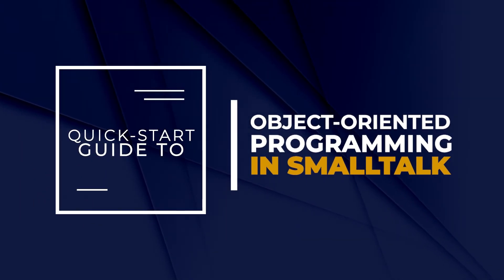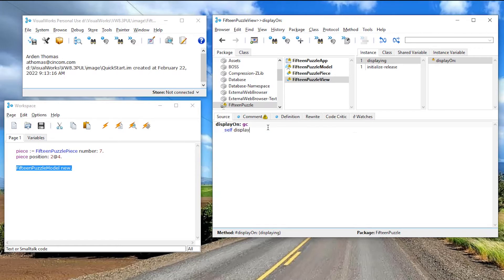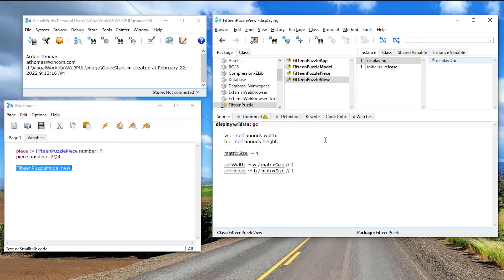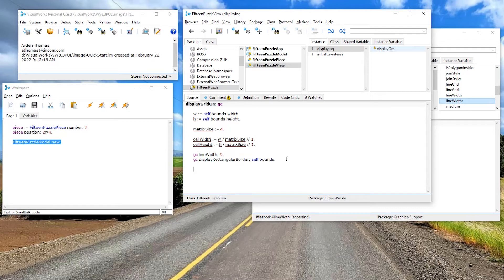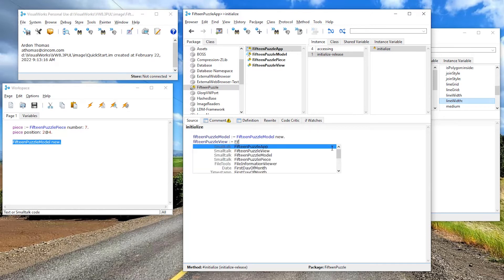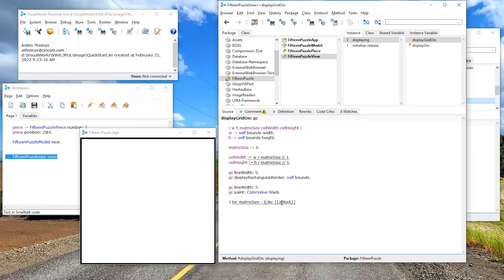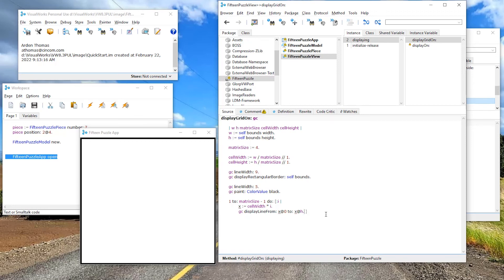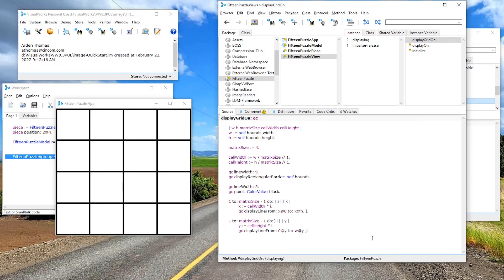10. Quick Start Guide: Build the Fifteen Puzzle Application with Smalltalk - Part 4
In the previous part of the tutorial, we focused on the FifteenPuzzleModel class. We learned how to populate the model’s PuzzlePieces and set up the FifteenPuzzleApp to hold a FifteenPuzzleModel.

In part 4 of our tutorial series on building the Fifteen Puzzle game application, we will dive into the FifteenPuzzleView, which displays the visual aspect of the game. You will learn how to set up the FifteenPuzzleApp to include the FifteenPuzzleView and incrementally build the puzzle grid, testing its appearance as we go.

Bookmark the playlist to watch the series in order!

*About Cincom Smalltalk:*
Cincom Smalltalk is a commercial tool for building applications, software, and web applications. It makes development easier and more valuable for developers.
Cincom Smalltalk has two main products: Cincom ObjectStudio, which is great for creating custom applications for Windows, and Cincom VisualWorks, which is perfect for large projects that need to work on different platforms and support multiple languages.